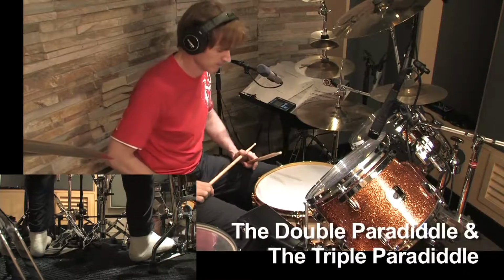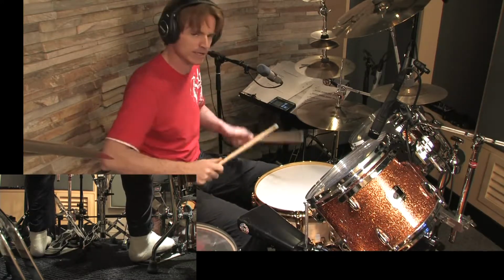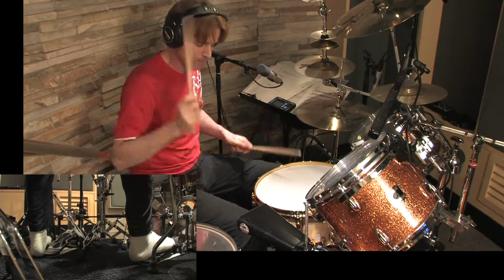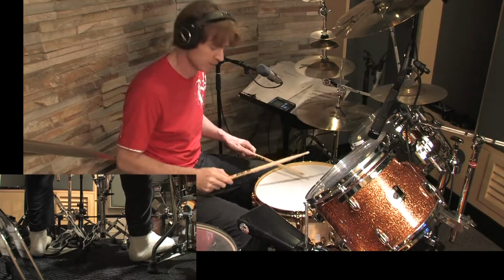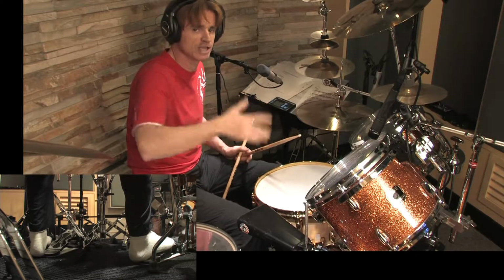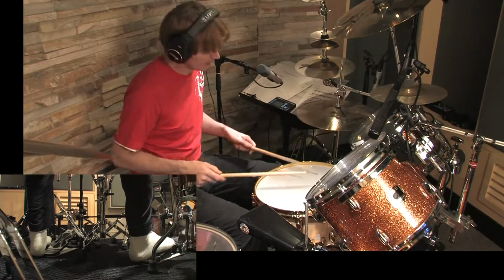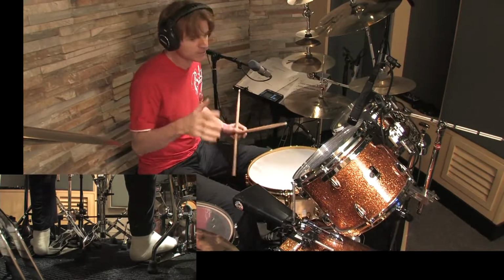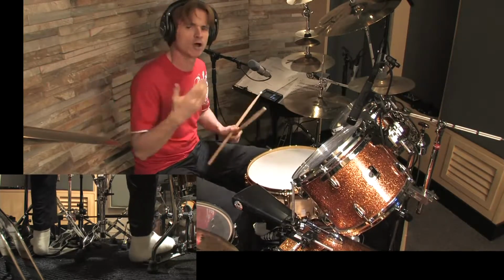Drum Lesson No.57: The Double Paradiddle & The Triple Paradiddle Explained By CHRIS BRIEN in HD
Video footage from "THE CHRIS BRIEN DRUMMING SYSTEM - LEVEL ONE" Drumming DVD / BOOK on-line drum course.

For Note For Note manuscripts of this lesson please purchase a copy of "THE CHRIS BRIEN DRUMMING SYSTEM - LEVEL ONE" (BOOK) or any Tom Lee Music Store in China, Hong Kong and South East Asia

Please refer to page 67 in "THE CHRIS BRIEN DRUMMING SYSTEM - LEVEL ONE" (BOOK) to further understand "The Double Paradiddle and The Triple Paradiddle.

For advanced Snare Drum Rudiment Studies please refer to pages: 77 - 79, 81 - 99 & 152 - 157 in "PROGRESSIVE RHYTHMS" (BOOK) By CHRIS BRIEN.

Recorded June 2010 at RESULT MEDIA STUDIOS, Hong Kong.
Mixed by Craig Williams & Rex Chan.
Filmed by Hilda Lin: IN2 VISUAL STUDIO LTD, Hong Kong.

Chris Brien is endorsed by:
Gretsch Drums
Including The Gretsch Chris Brien Signature Snare Drum
Zildjian Cymbals,
Latin Percussion
Toca Percussion
Vic Firth Drumsticks
Gibraltar Hardware